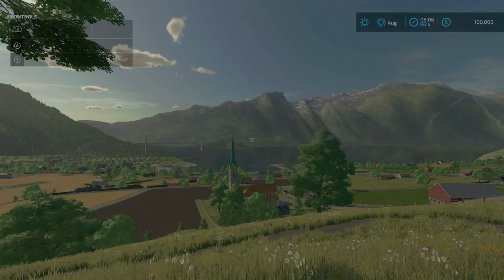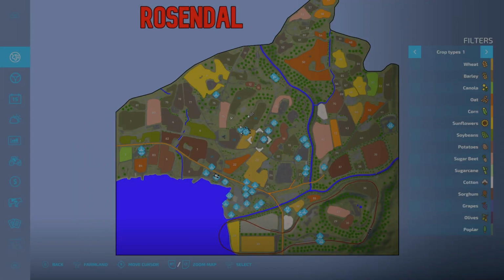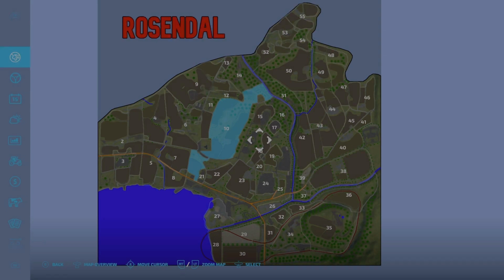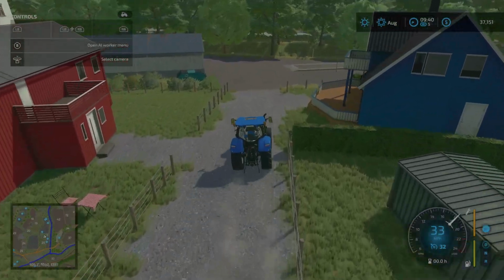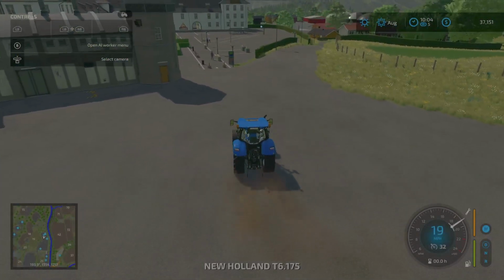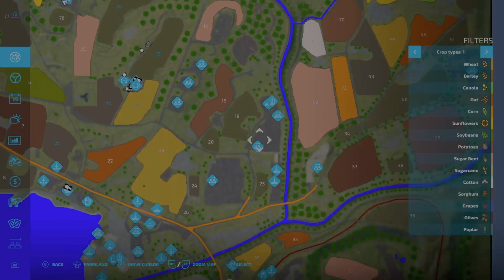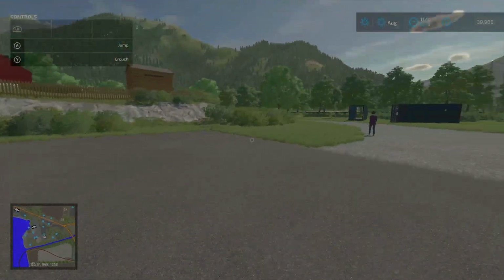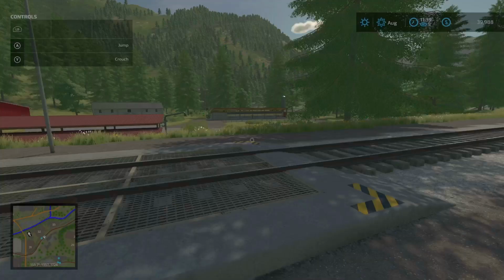Map Tour | Rosendal | Farming Simulator 22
This is a map tour of a mod map on Farming Simulator 22 called Rosendal. This tour shows all the necessary locations of the map including Sell Points, Animal Pens, and any features specific to the map. A special thanks to the map creator for bringing new content to Farming Simulator 22.